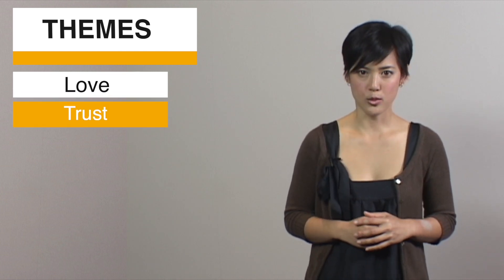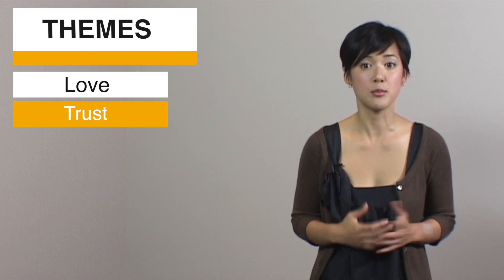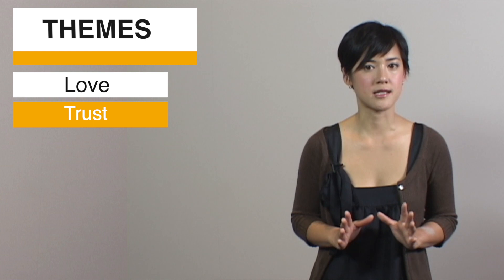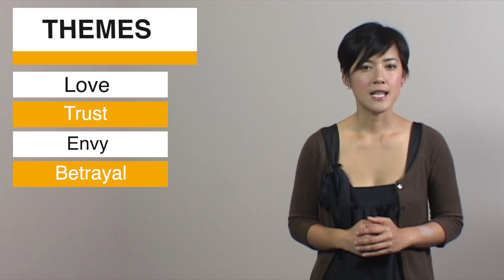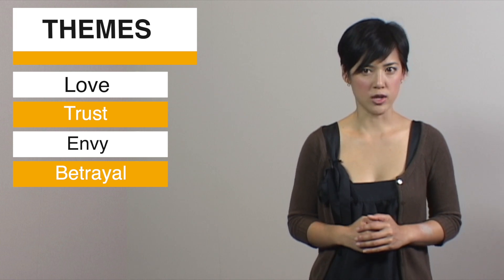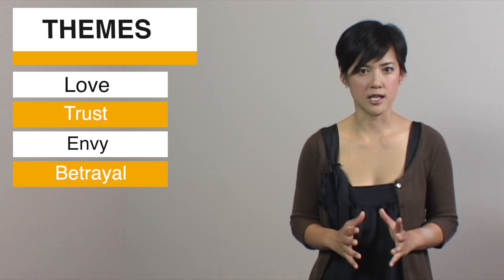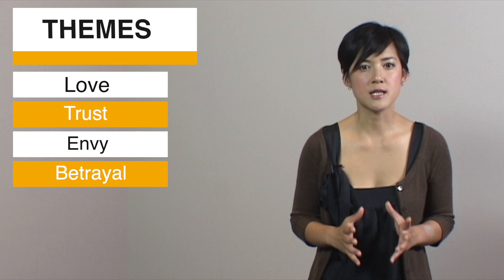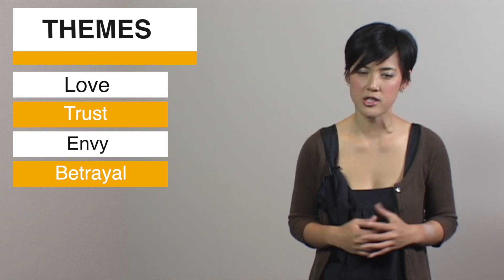Othello Themes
Updated eNotes Video Study Guide for Othello